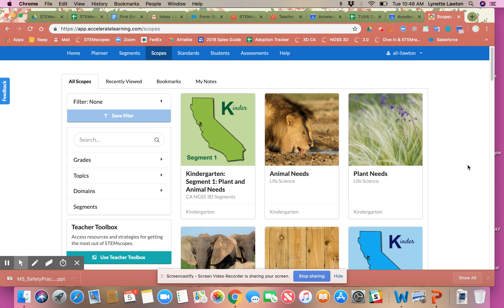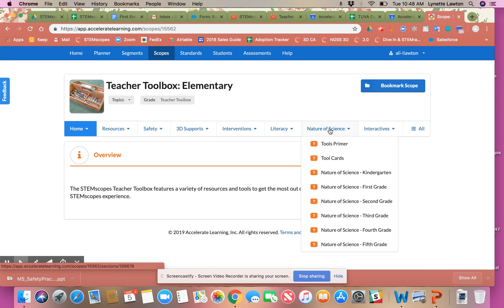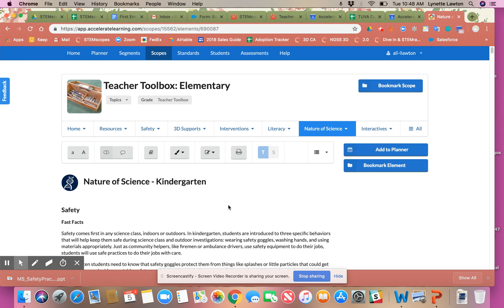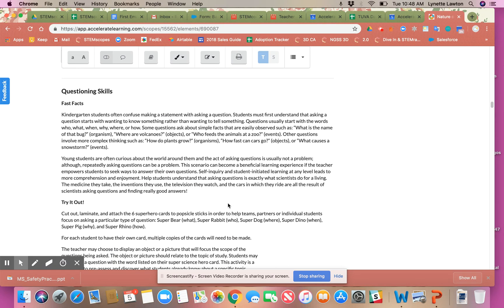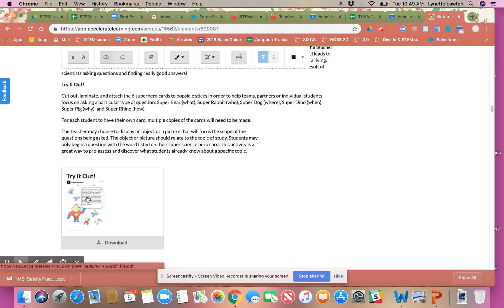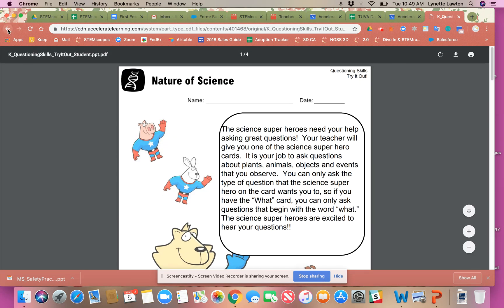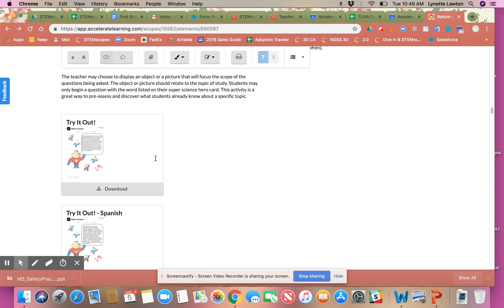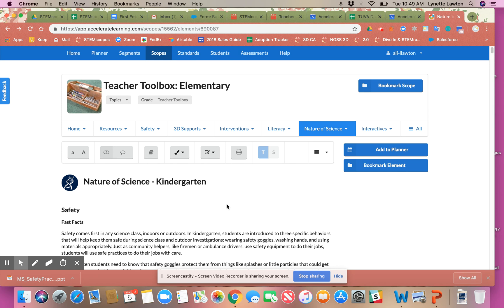Nature of Science - Tips & Tricks | STEMscopes™